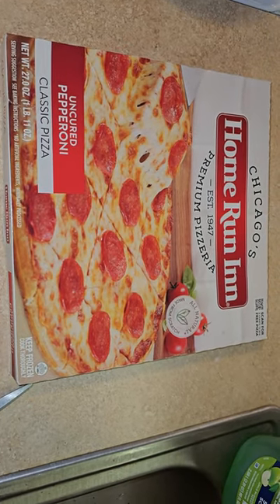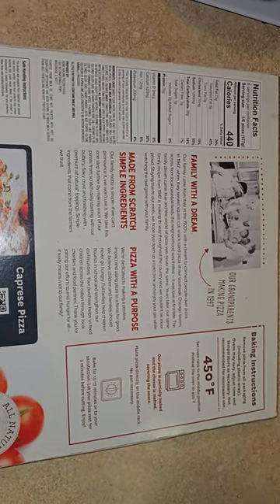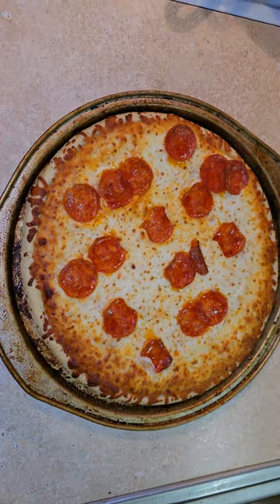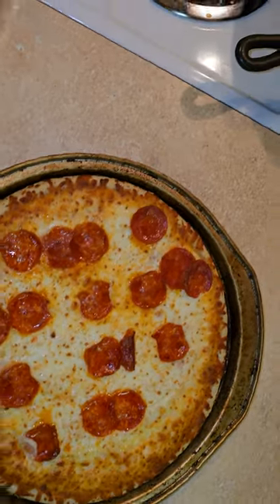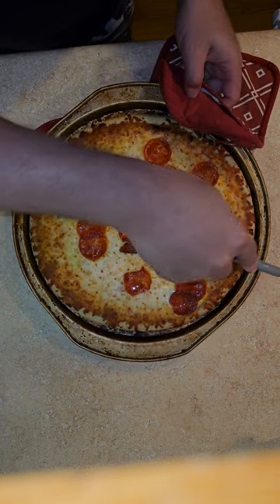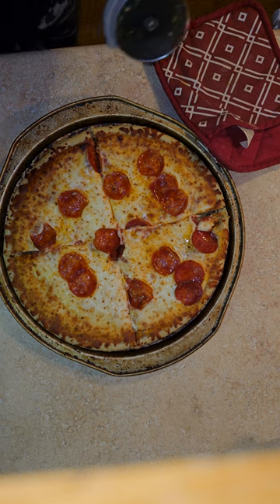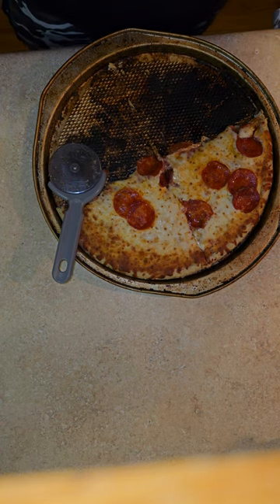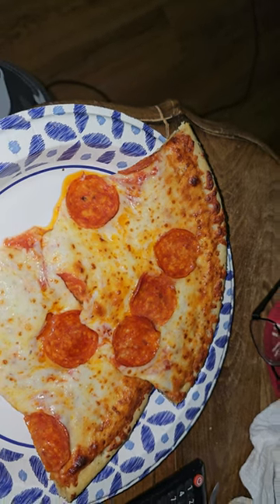HOME RUN INN PIZZA REVIEW